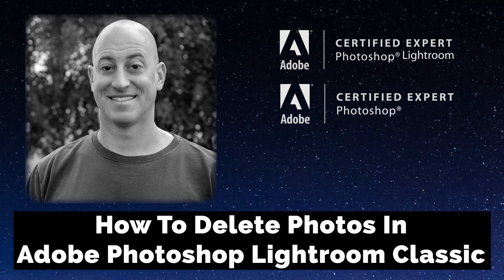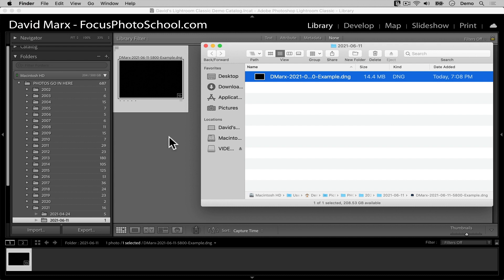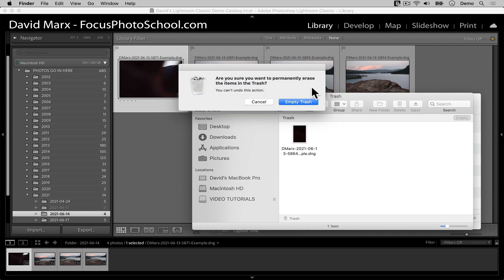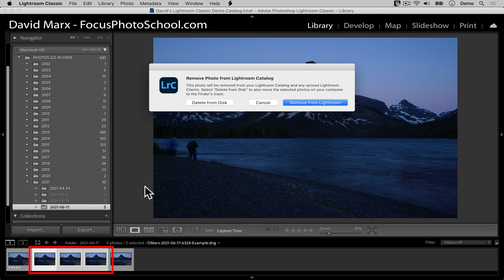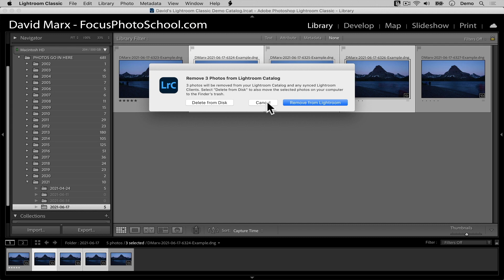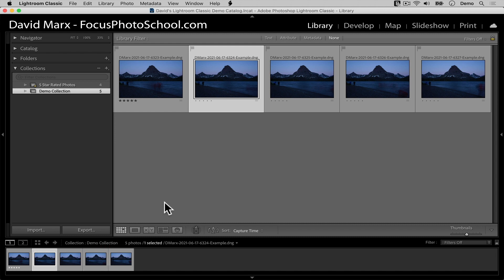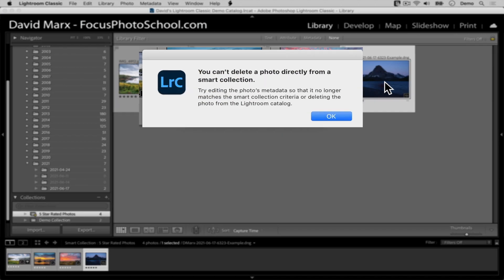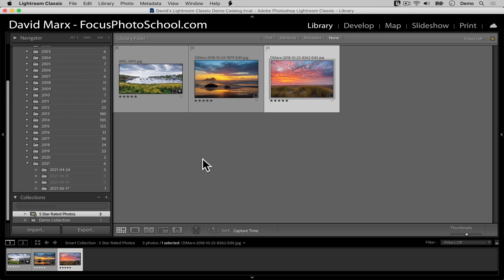How To Delete Photos In Adobe Lightroom Classic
Deleting photos that you do not want to keep is a surprisingly complex process inside of Adobe Lightroom Classic. Deleting mistakes and failures is a fundamental image management activity, and something that we should be doing all of the time, yet within this program the Delete versus Remove dialog window confuses many new Lightroom Classic users.

Even very experienced Adobe Lightroom Classic users often get confused when they try to delete images from a Collection or a Smart Collection. It turns out that the type of command that you need to use changes based on which View Mode you are in.

The Remove Photo command that makes the most sense also changes depending upon what Module you are in and the appropriate commands / keyboard shortcuts also change if you have multiple images selected.

There is even a *Power Delete* keyboard shortcut secret in this video that advanced users might find really helpful if you stick around all the way to the end of this lesson.

Chapters:
0:00 Introduction
0:34 The Difference Between The Delete From Disk And The Remove From Lightroom Command
6:52 How To Remove Or Delete Images From A Collection Inside Of Lightroom Classic
8:20 The Power Delete Keyboard Shortcut In  Lightroom Classic
10:48 Conclusion
Learn Adobe Lightroom Classic, Adobe Lightroom (Cloud-Based) Adobe Lightroom for Mobile, or Snapseed from Google with our complete video training courses